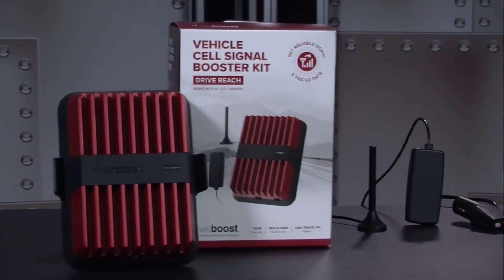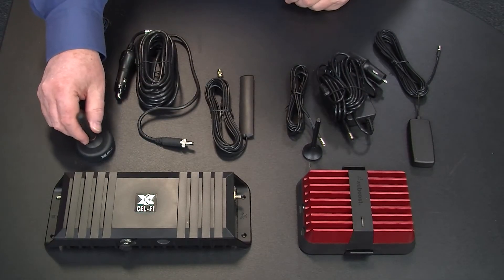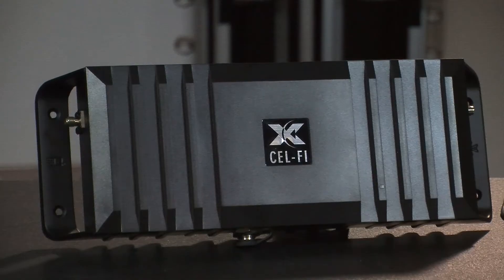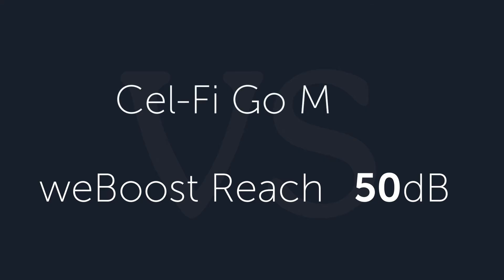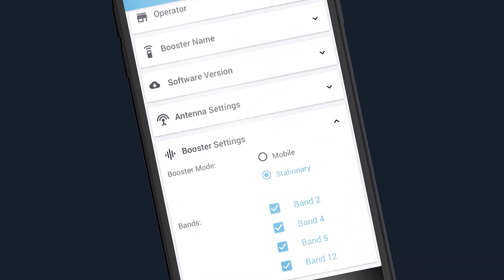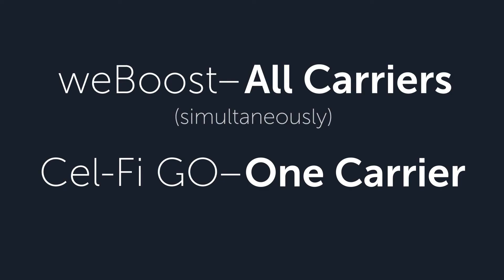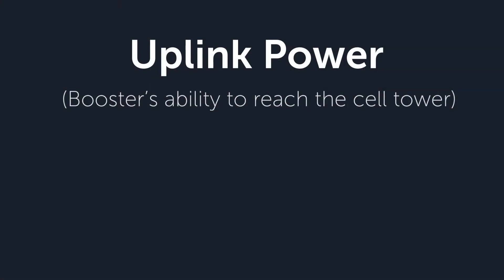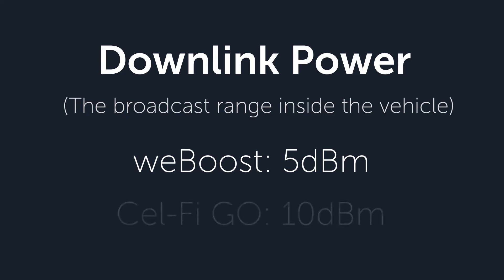weBoost Drive Reach vs Cel Fi GO M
Powerful Signal® explores the differences and similarities of the weBoost Drive Reach and the Cel-Fi GO M mobile vehicle cell signal boosters.

Which one is best? You decide, because each booster provides unique solutions for your individual cell signal problem.

Powerful Signal provides comprehensive knowledge and support for cellular signal amplifiers and boosters for cars, trucks, boats and RVs.

Poor cell signal is also a problem in large buildings, warehouses and campuses because of high-e materials and dense concrete and steel. Powerful Signal offers professional self-install kits as well as turnkey custom design and installation with lifetime support.